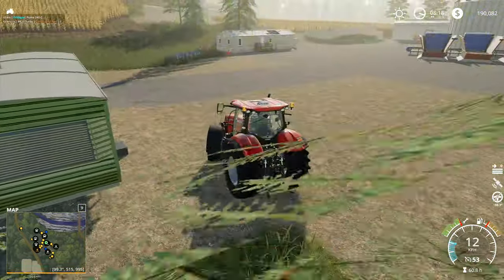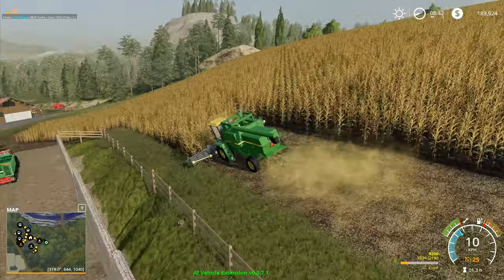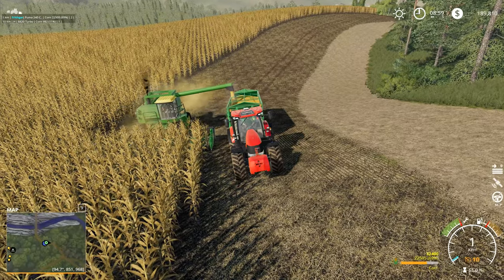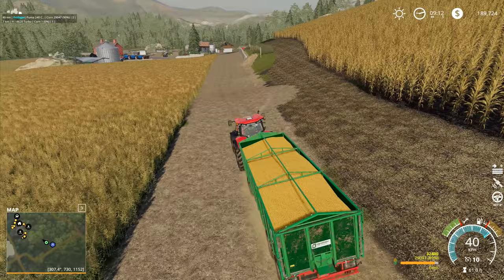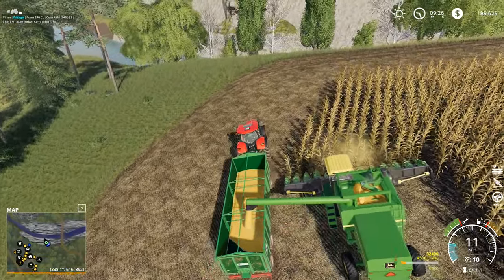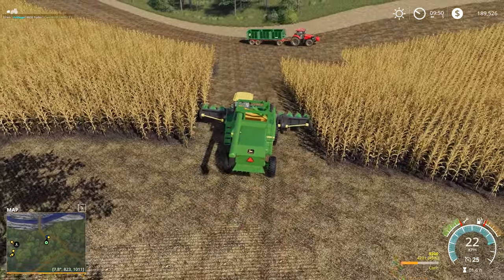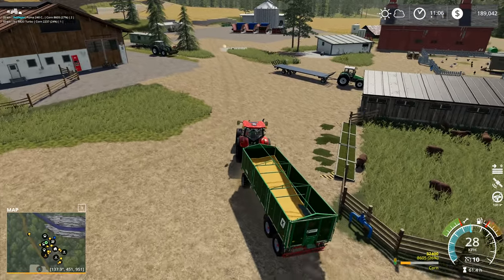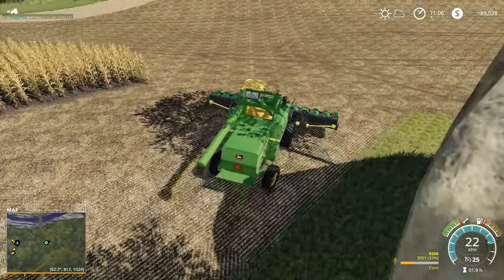Let's Play FS19, Boulder Canyon Super Hardcore #249: Cutting Corn!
The harvest is well under way now, we're doing a few rounds around the outside of the big field and getting the grain back to the yard, as well as making another tractor ready so that we can fit the plough to it and start work on ploughing up the corn field as quickly as possible!

1. No leasing
2. No extra loan
3. 5x speed minimum at all times unless we're planting
4. No working past 8pm and before 7am
5. No missions/contracts
6. No mods that make landscaping easier/cheaper
7. Increased loan interest rates to add to the challenge
8. When using autoload we're increase timescale to 30x to simulate how long it would take to load